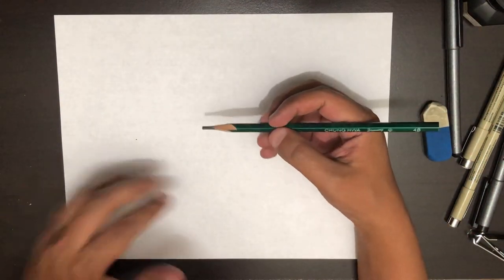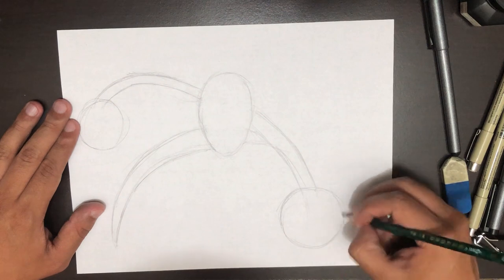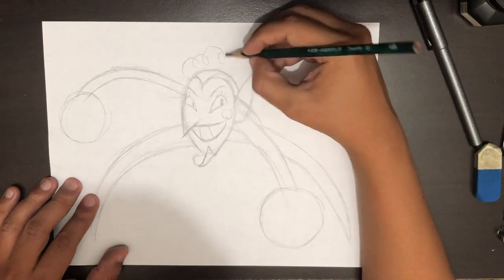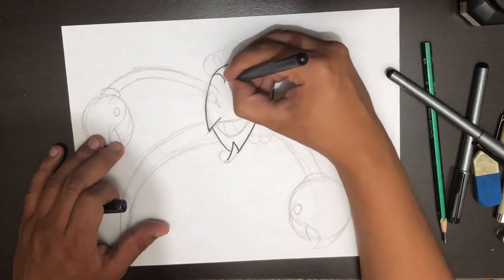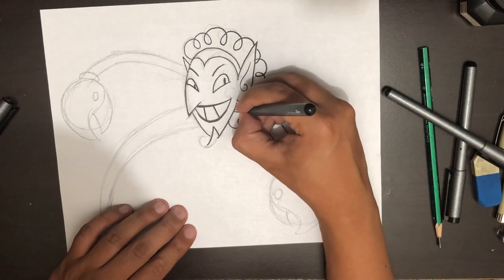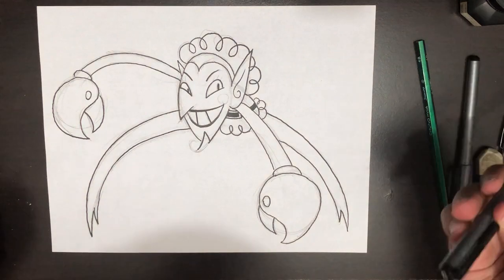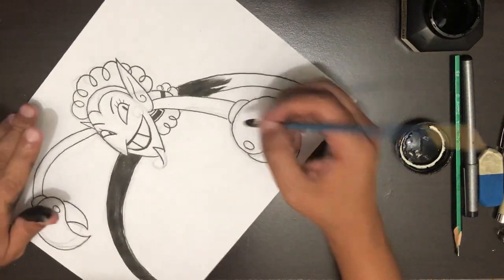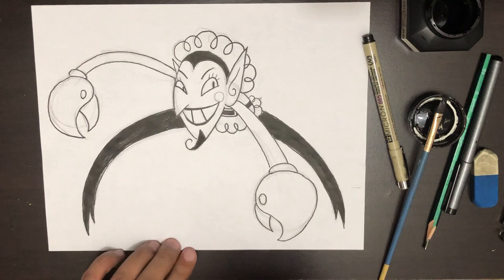Let's Draw HIM from The Powerpuff Girls and Talk!!!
This is a drawing of HIM from The Powerpuff Girls keeping up with the Halloween Theme.